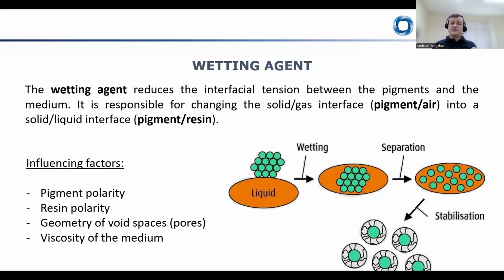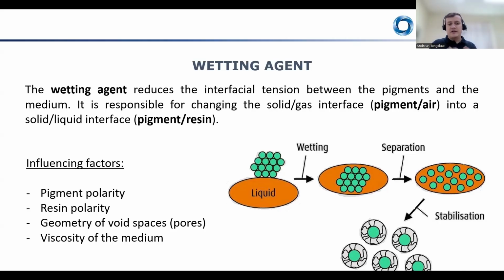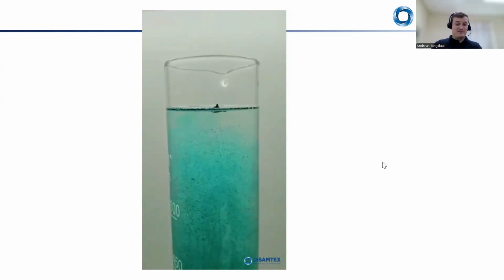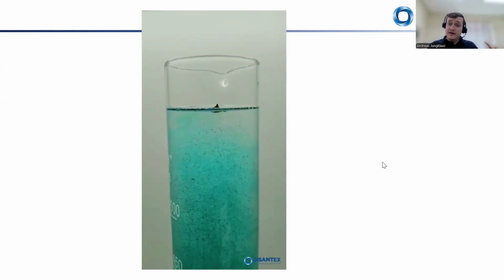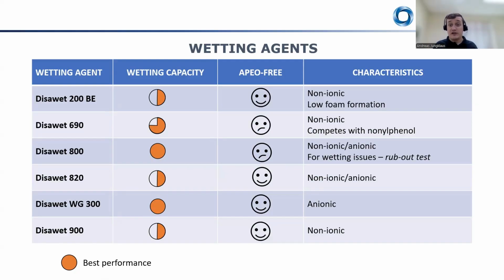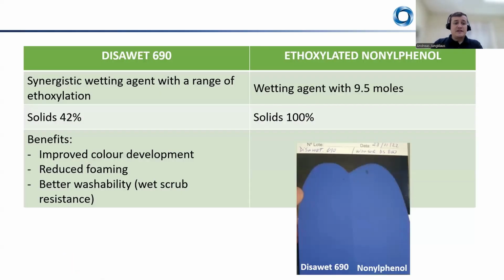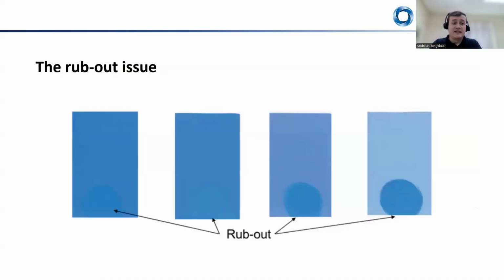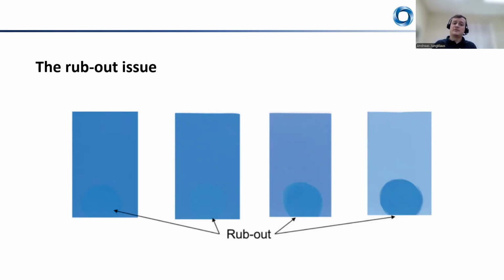Disamtex Additives - Wetting Agents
In this video, I explain the role of wetting agents in paint formulations, how they influence dispersion, stability, and overall performance. Learn when to use them, their key benefits, and their impact on application.